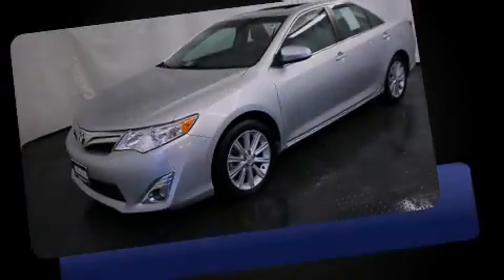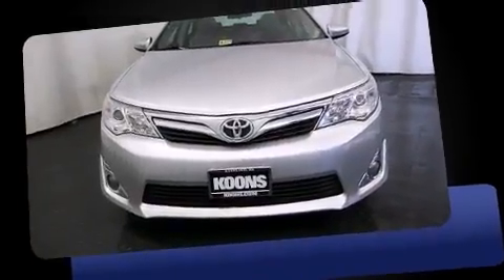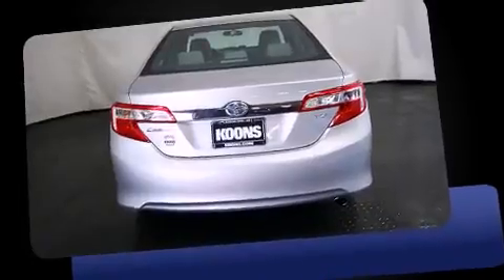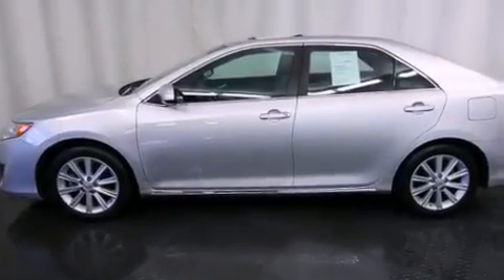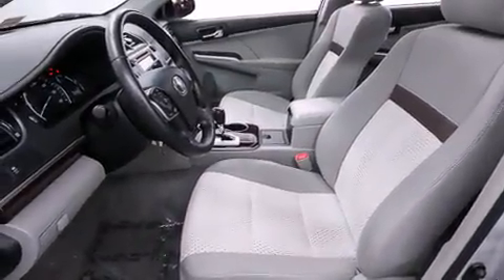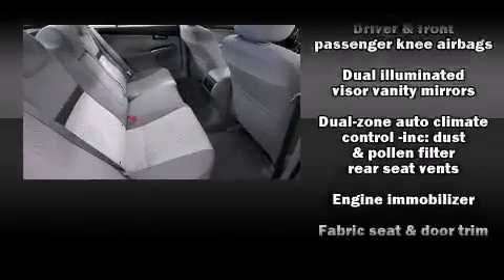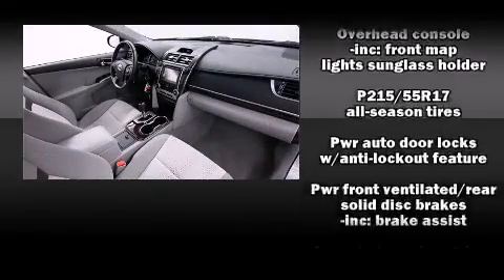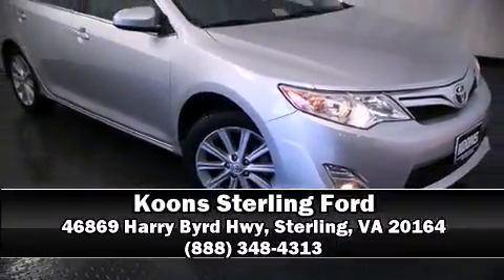2012 Toyota Camry in Sterling, VA 20164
Familiarize yourself with the 2012 Toyota Camry. This 4 door, 5 passenger sedan still has fewer than 30,000 miles! Under the hood you'll find a 4 cylinder engine with more than 170 horsepower, providing a spirited, yet composed ride and drive. Both high fuel economy and flexible performance are assured by the 6 speed automatic transmission. Toyota paid particular attention to efficiency and practicality with the following features: 1-touch window functionality, front bucket seats, tilt and telescoping steering wheel, power door mirrors, cruise control, an overhead console, and more. You and your passengers will enjoy the stereo system, which includes a CD player with MP3 capability, and 6 speakers, providing excellent sound throughout the cabin. Passenger security is always assured thanks to various safety features, such as: dual front impact airbags with occupant sensing airbag, front and rear SIDE impact airbags, traction control, brake assist, ignition disabling, and 4 wheel disc brakes with ABS. Electronic stability control ensures solid grip atop the road surface, no matter how challenging the driving conditions. It also arrives with a Carfax history report, providing you peace of mind with detailed information. Our sales reps are knowledgeable and professional. They'll work with you to find the right vehicle at a price you can afford. We are here to help you.